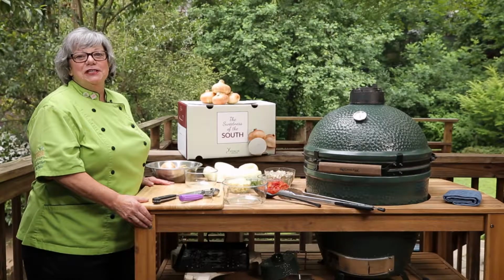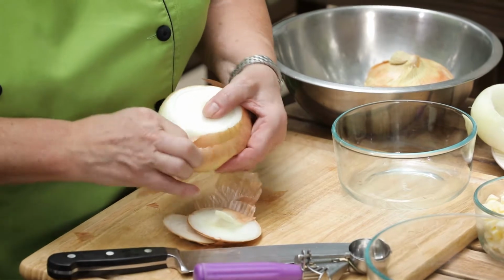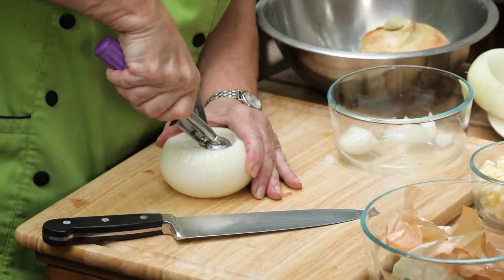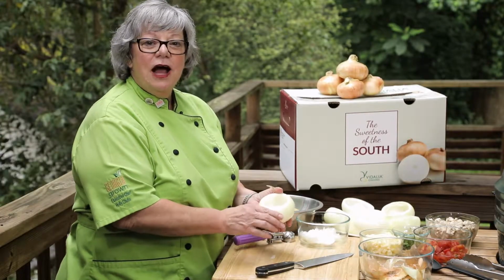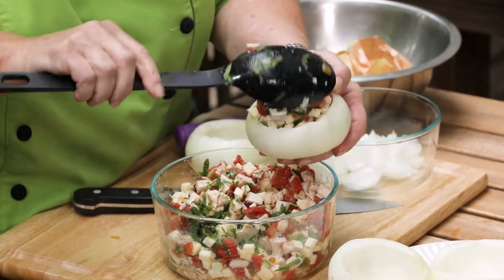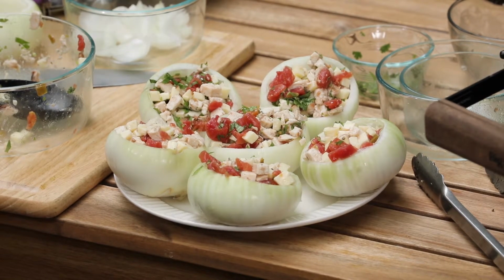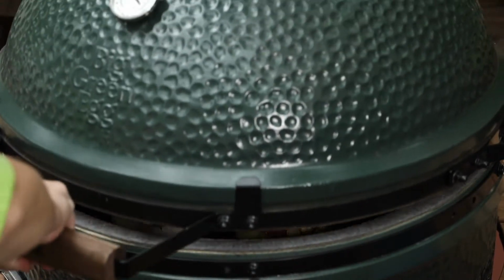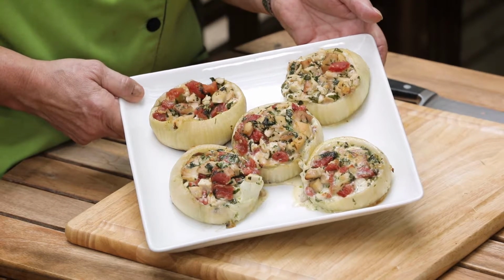Stuffed Vidalia Chicken Cheese Dip Recipe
Cheesy, easy, and perfect for your next  backyard barbecue! Follow along with Georgia Grown's Chef Holly to make these chicken cheese dip-stuffed Vidalia onions.